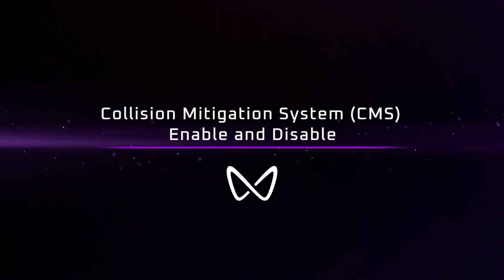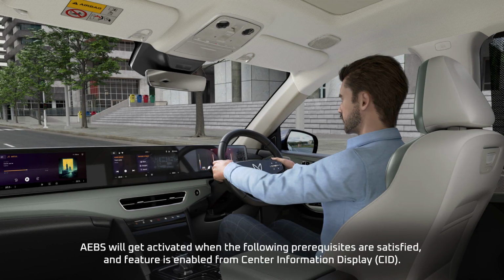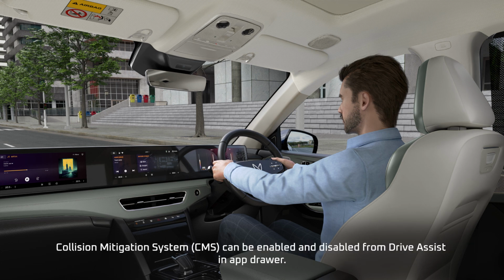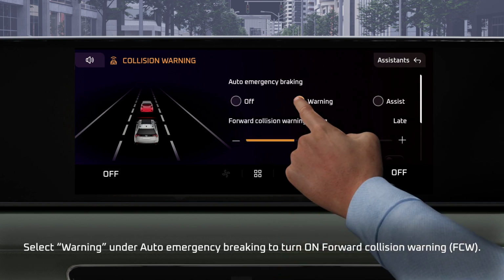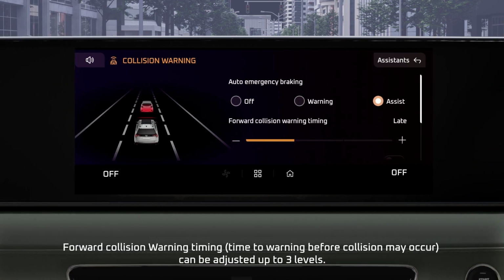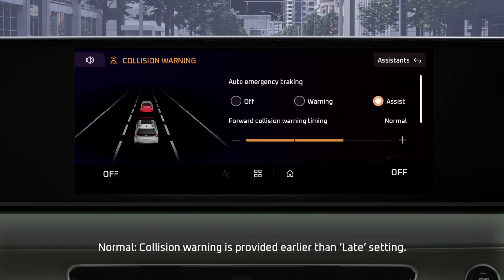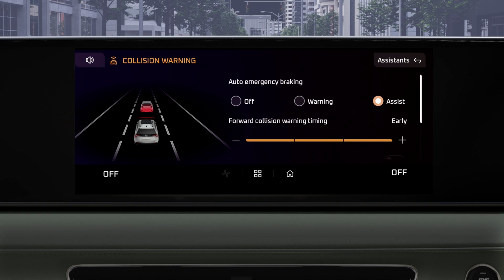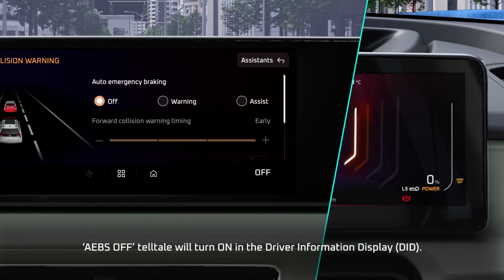XEV 9S | ADAS | Collision Mitigation System Enable and Disable